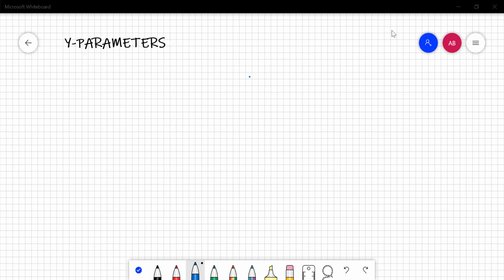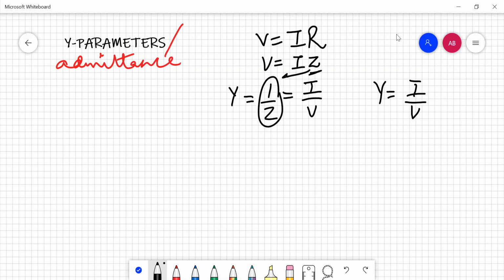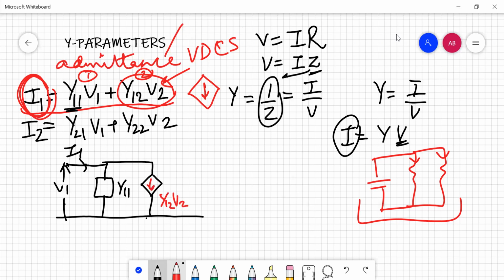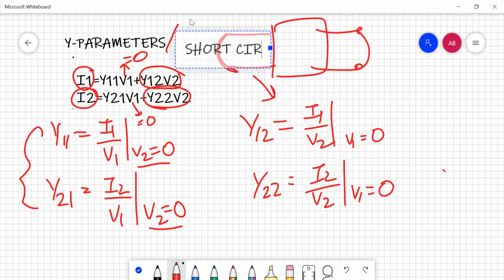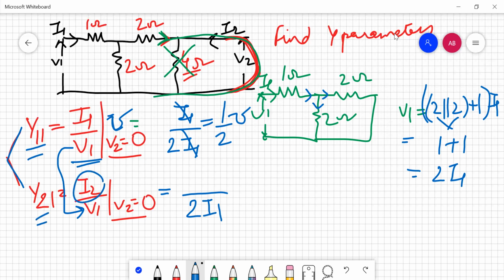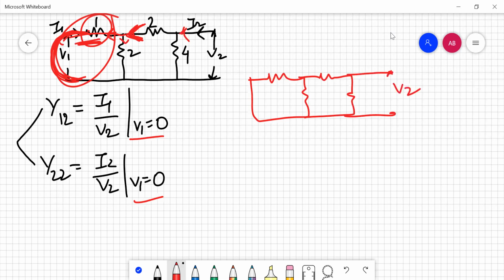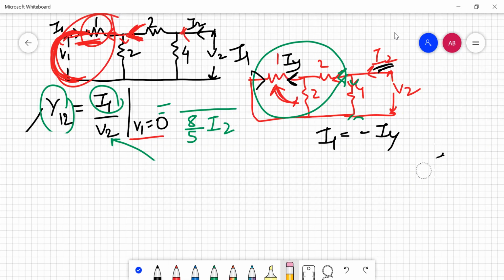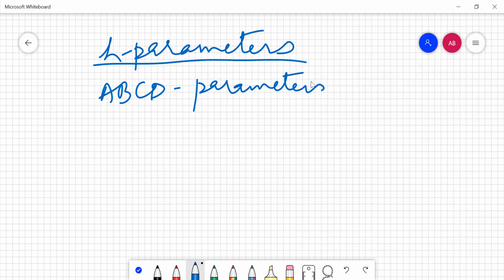SIMPLE TRICK FOR CALCULATING Y PARAMETERS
Y-PARAMETERS DEFINITION, EQUIVALENT MODEL AND NUMERICAL